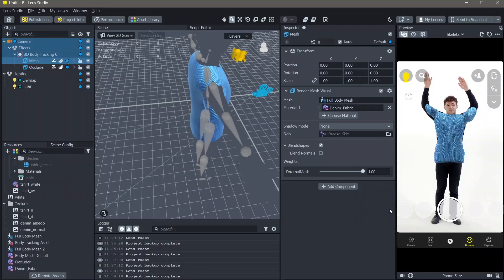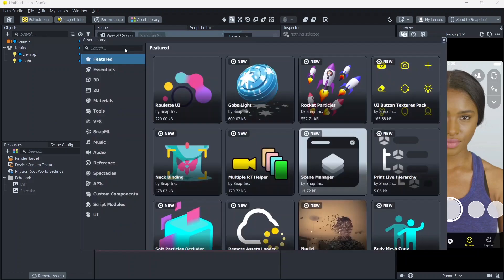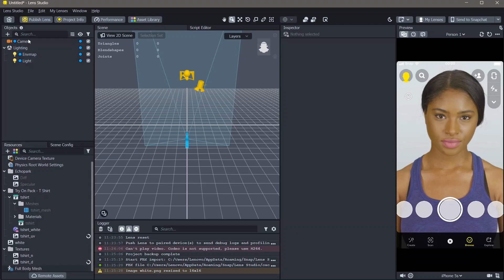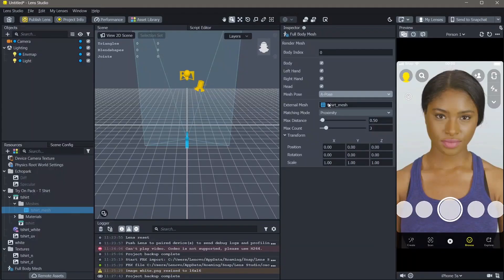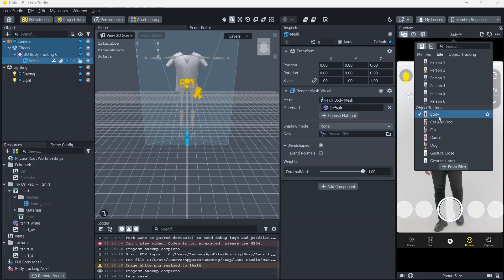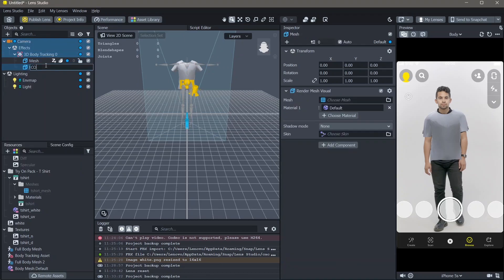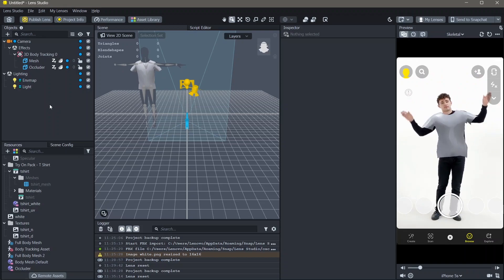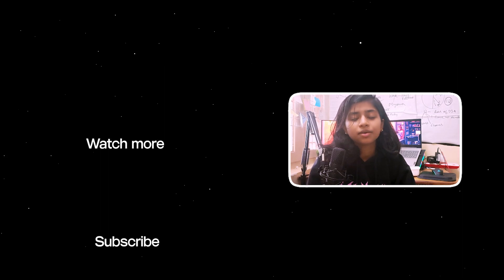Clothes Try-on Lenses/Filters - Lens Studio Tutorial | Create your own snapchat filter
In this exciting tutorial, I will guide you through the process of creating a 3clothes try on filter/lens using Lens Studio for Snapchat. Where you can add tshirts, hoodies etc to you lenses in lens studio.

Chapters:

00:00 Intro
00:25 Tutorial Begins
02:25 3D model website
03:13 Occluder
04:30 Cloth Texture
05:05 Outro